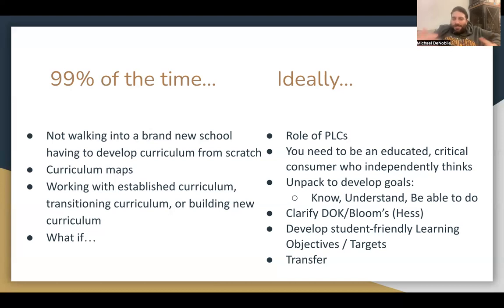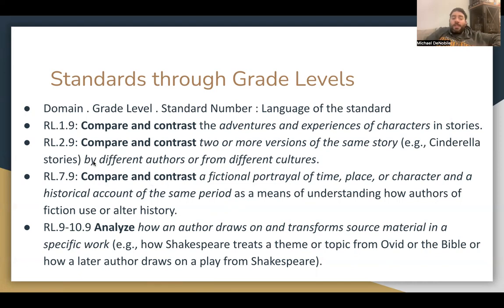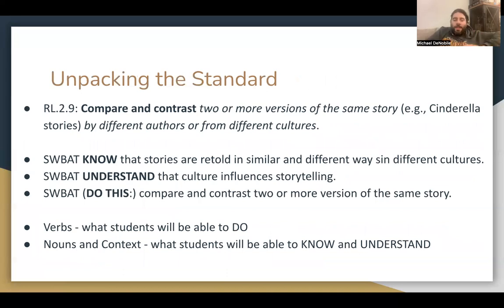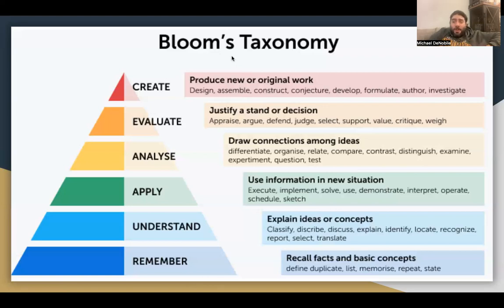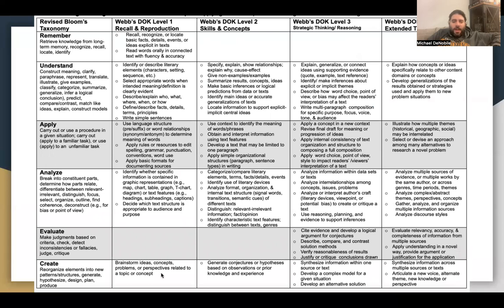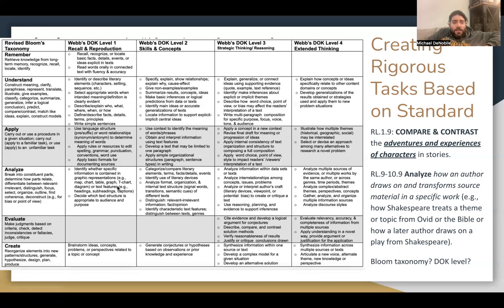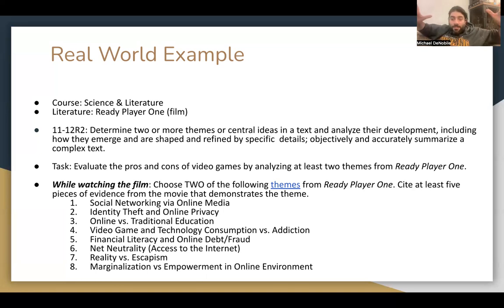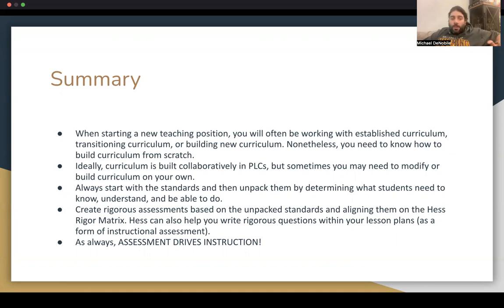Episode 5: Unpacking the Standards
Michael DeNobile explains how to unpack curriculum standards and develop rigorous assessments using the Hess Rigor Matrix (Bloom's Taxonomy and Webb's Depth of Knowledge).